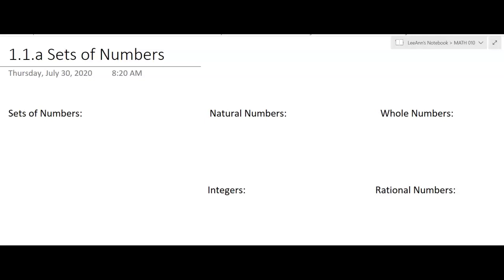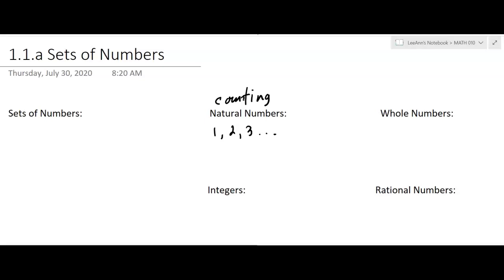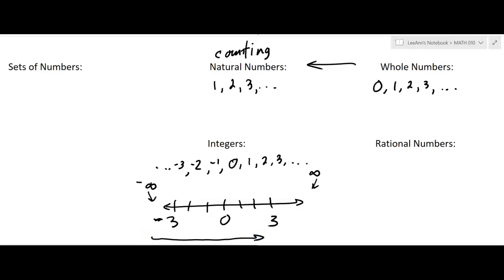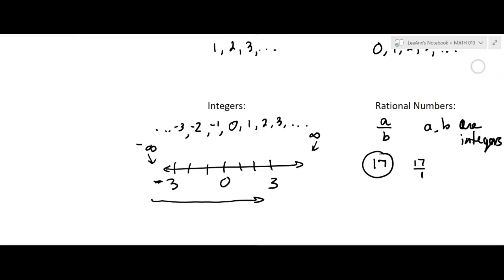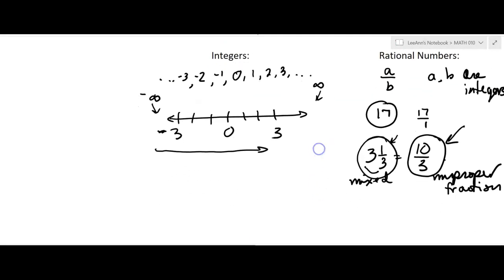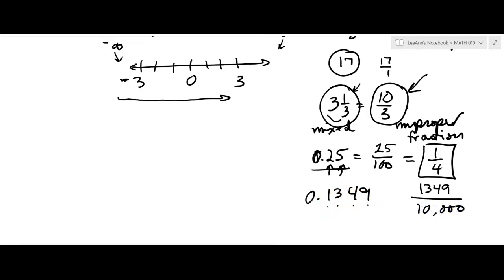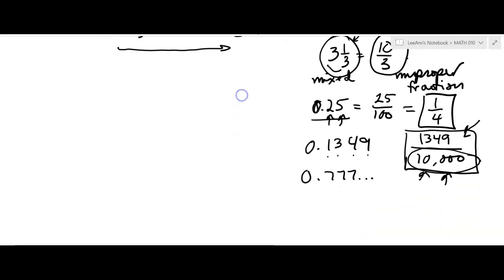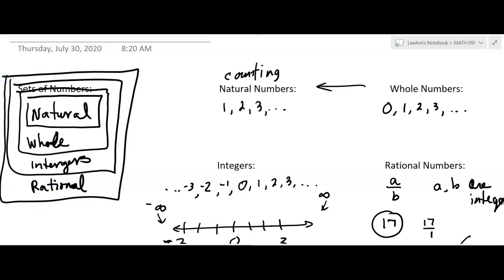1.1.a Sets of Numbers